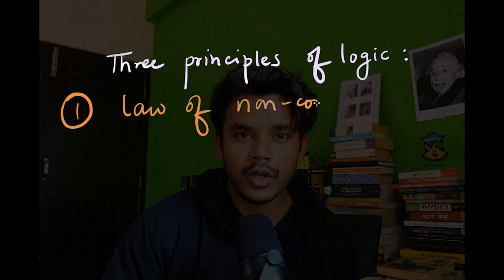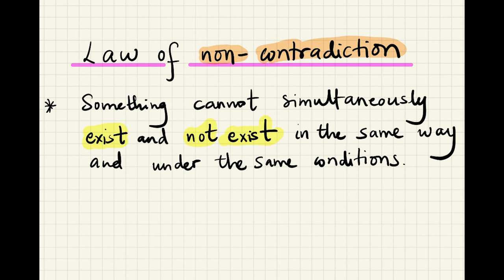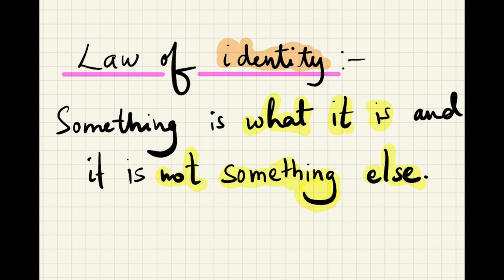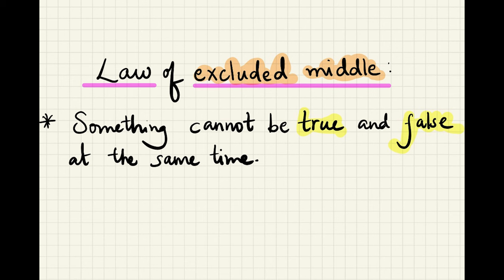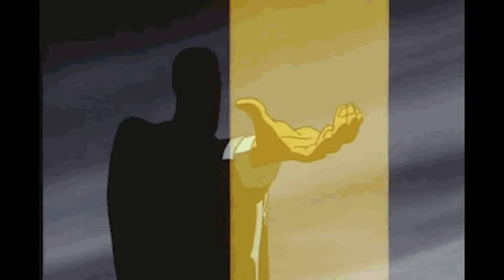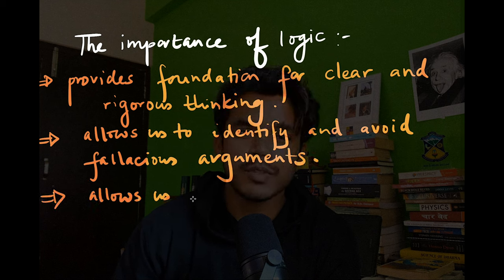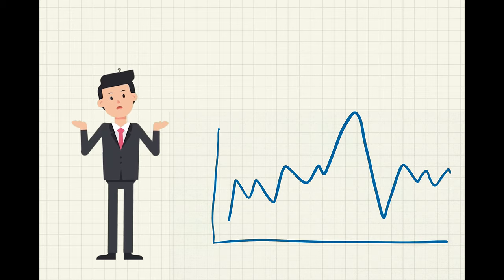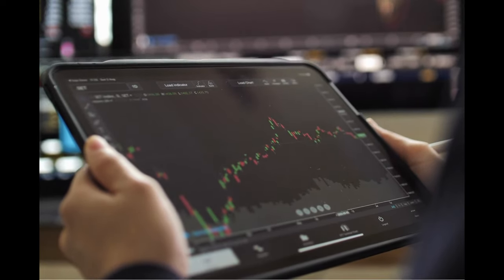Beauty of Logic